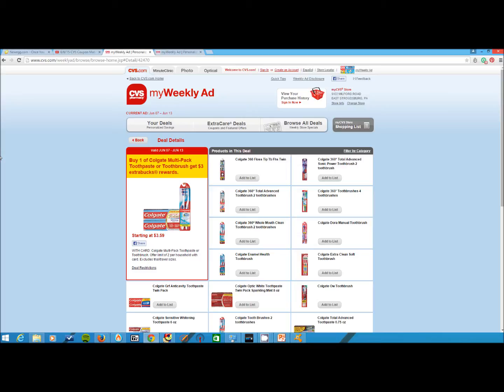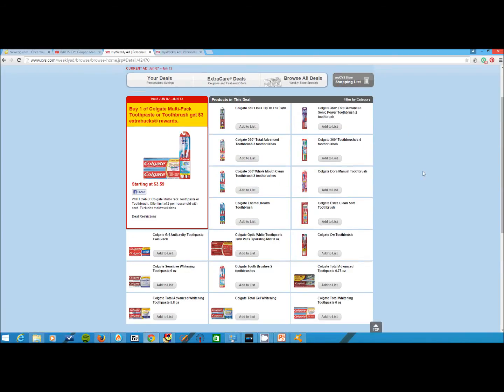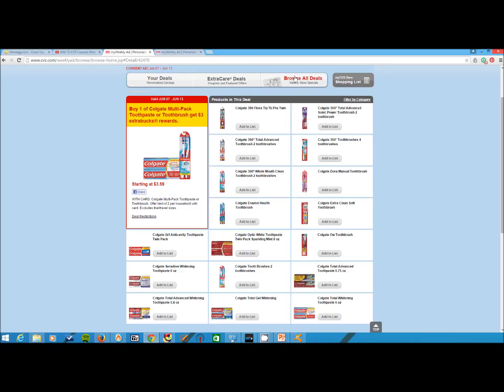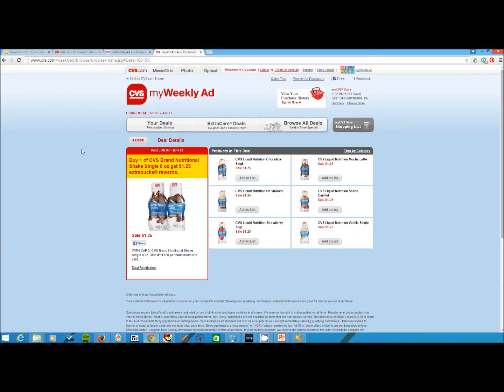FREEBIE OF THE WEEK 7-13 JUNE 2015 (2 freebies!!!))